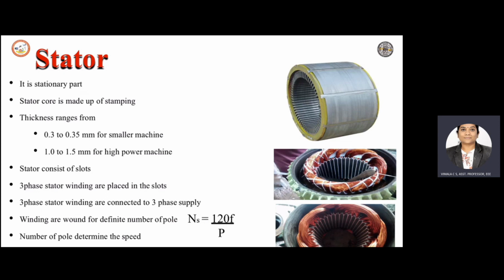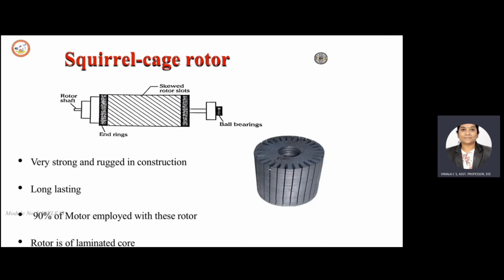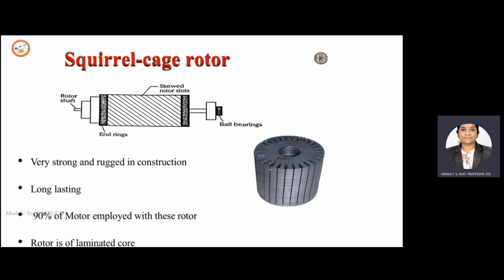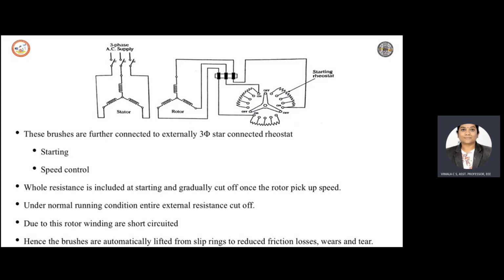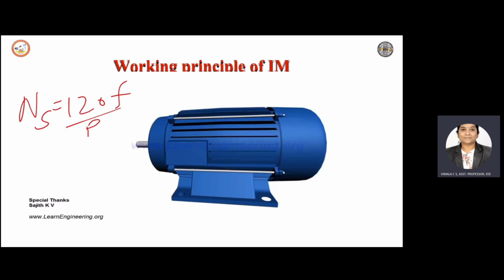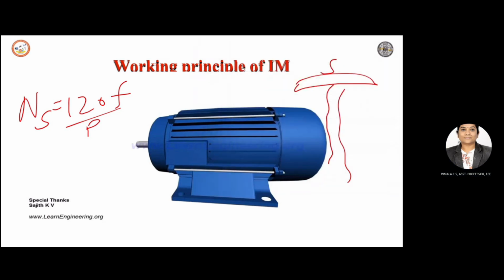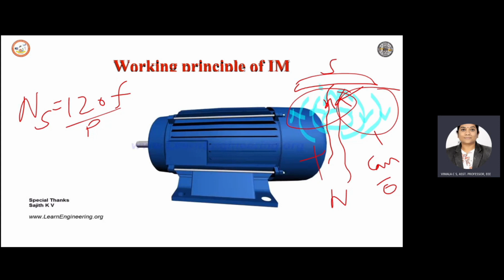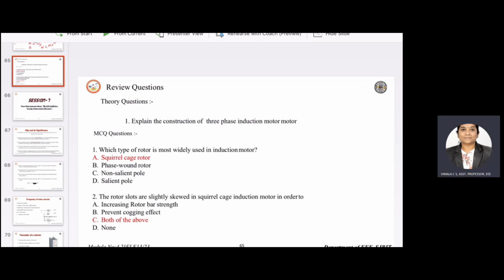3 Phase IM const & Principle of Operation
3 Phase IM const & Principle of Operation